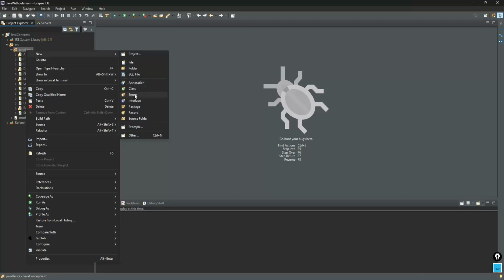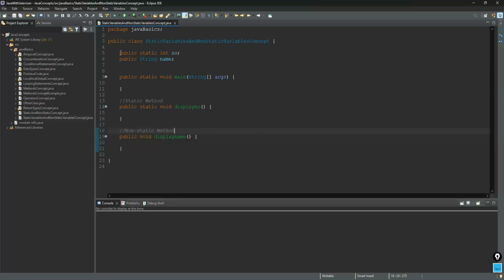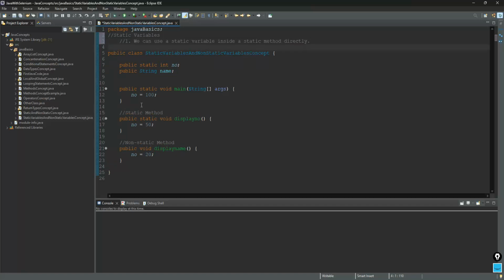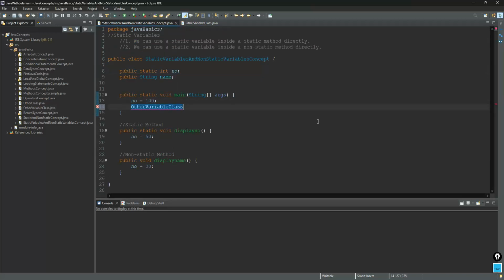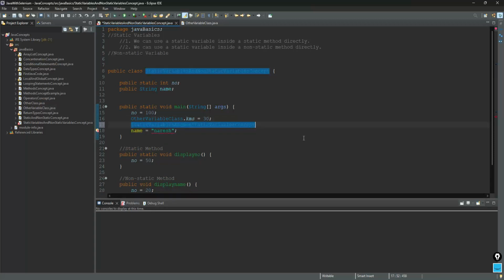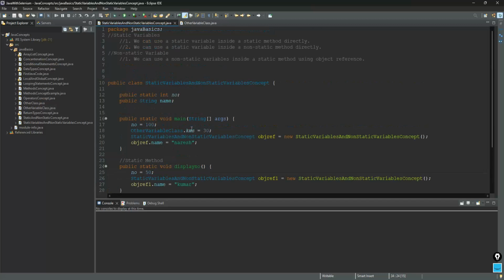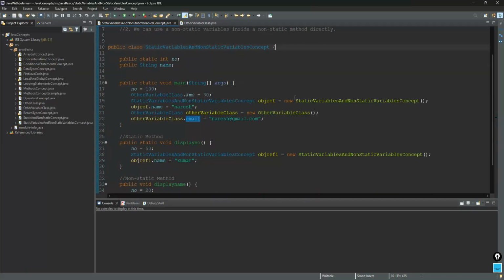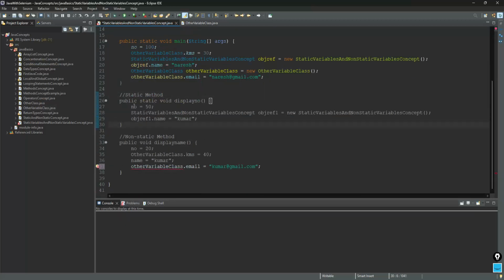Session 18 | Java for Selenium | Static Variables & Non-Static Variables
In this video I am covering below topics.
1. Static Variables.
2. Non-Static Variables.
3. Calling a static variables defined in same class.
4. Calling a static variable defined in some other class using class name.
5. Calling a static method in static and non-static methods.
6. Calling a non-static variables defined in same class.
7. Calling a non-static variable defined in some other class using class name.
8. Calling a non-static method in static and non-static methods.